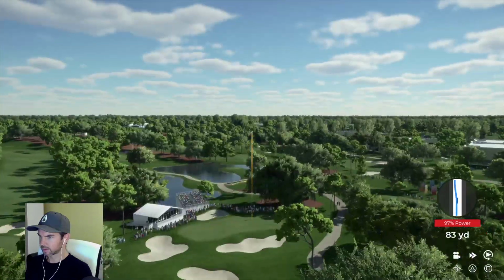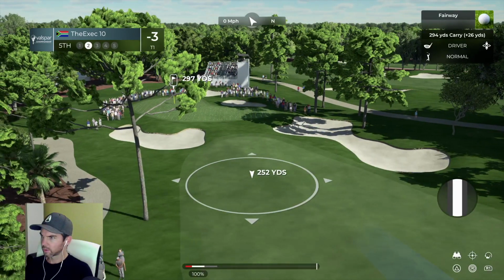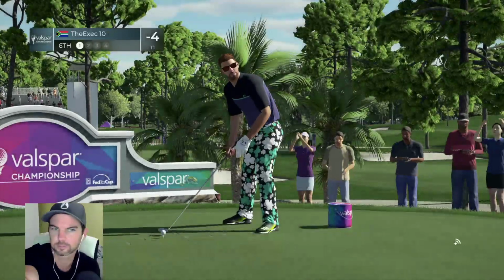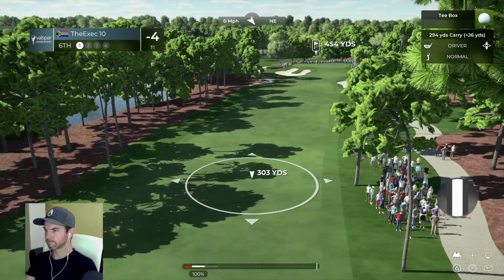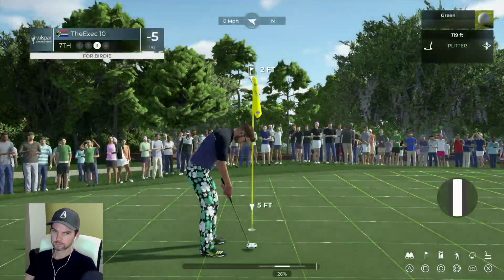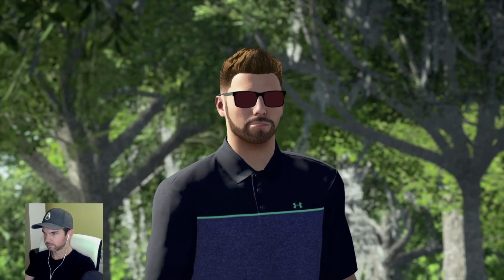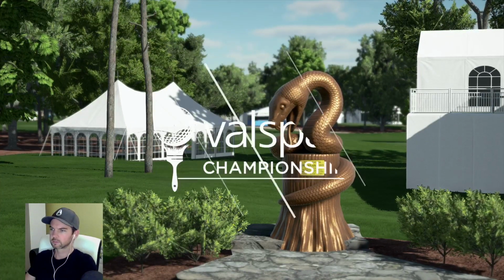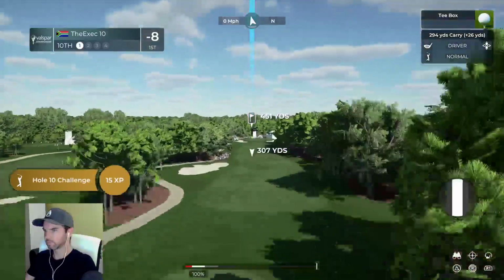PGA Tour 2K21 | MyCareer | Part 18 - Valspar Championship (Copperhead Course)